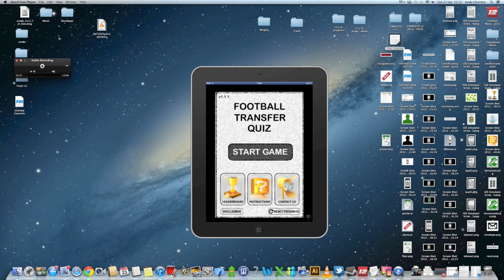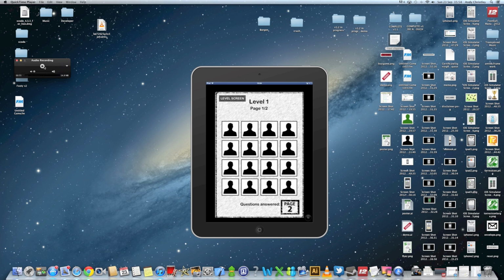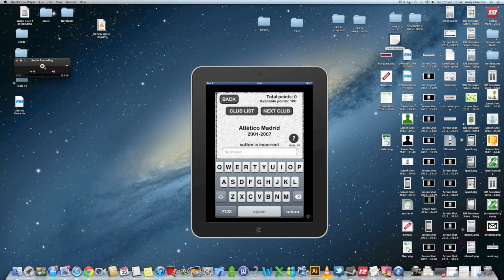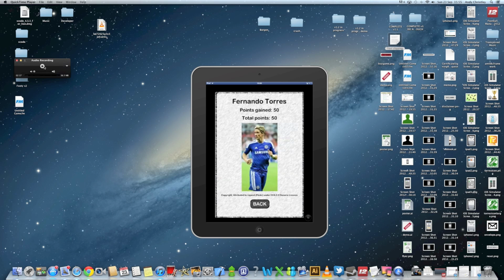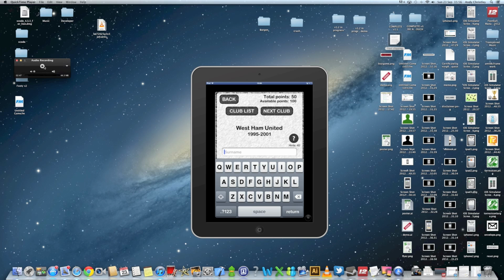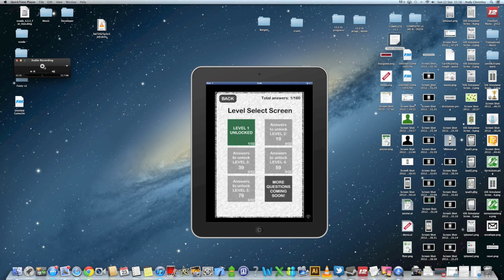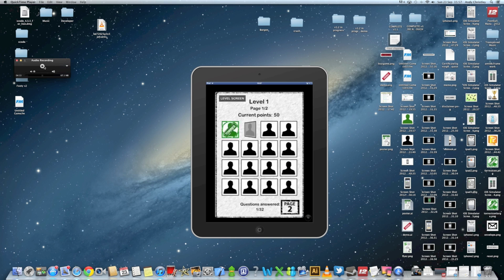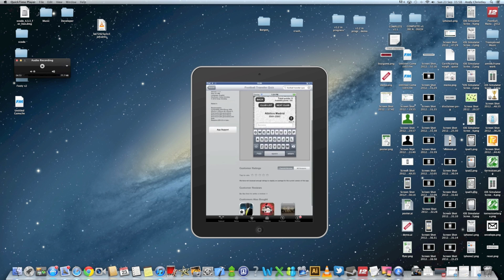Football Transfer Quiz on iPhone and iPad - if you like football you will love this!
If you like football, you will love this app! The Football Transfer Quiz is an iPhone and iPad app available to download from the App Store for 69p. Test yourself on your knowledge of clubs people have played for!

For example, who played for the following clubs?

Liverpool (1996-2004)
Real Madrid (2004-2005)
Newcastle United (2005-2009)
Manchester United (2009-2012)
Stoke City (2012 - )

If you know the answer is Michael Owen then this is the game for you!

Test yourself on loads of these type of questions with the Football Transfer Quiz!